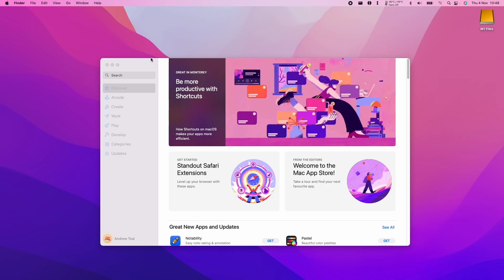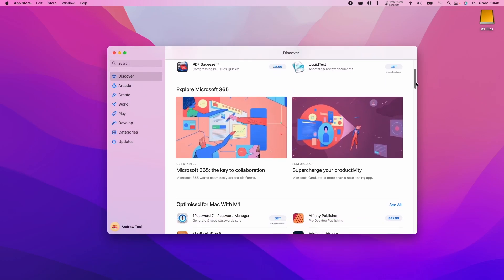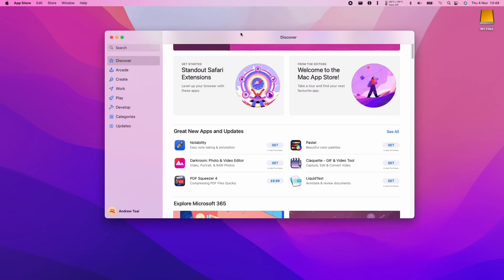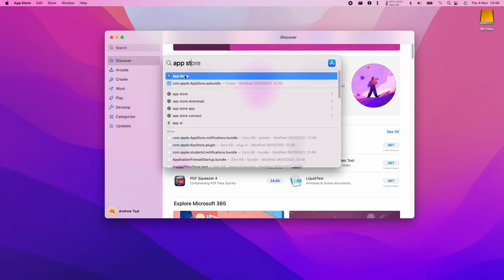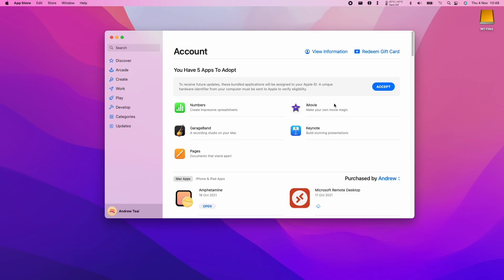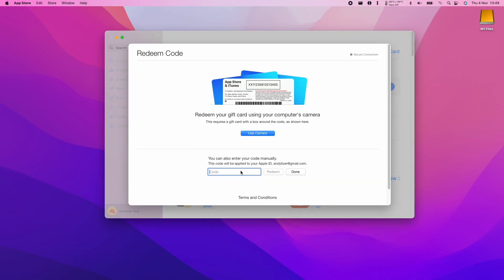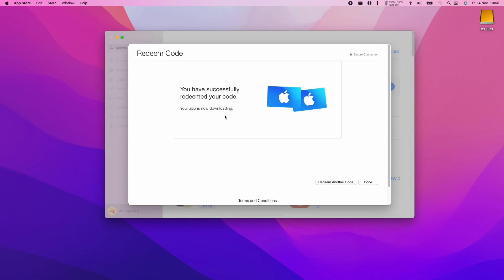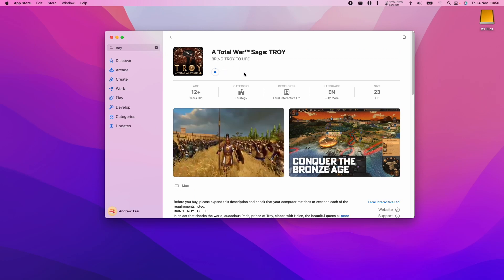How To Activate Mac App Store Key (Review Code) On macOS (M1 Mac)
Quick video on how to activate a review key given to you for the App Store on the macOS operating system.